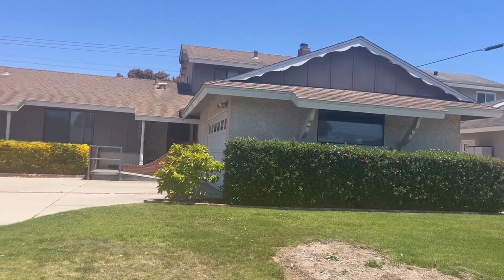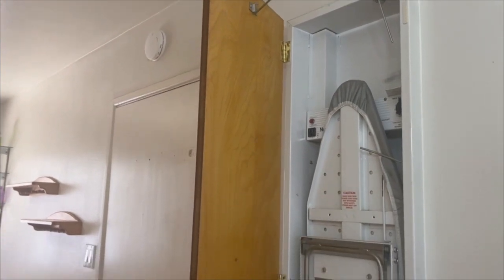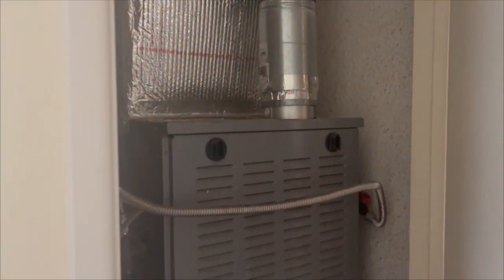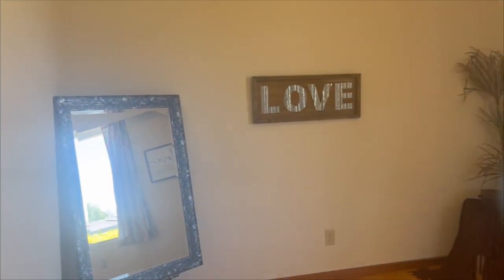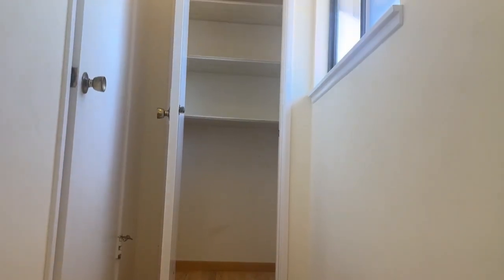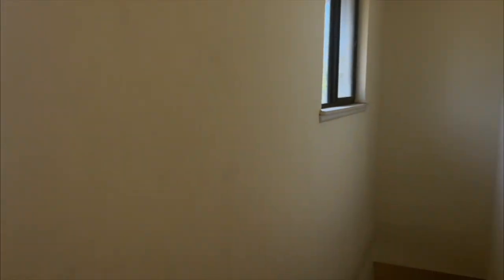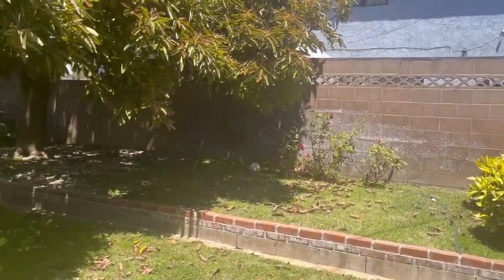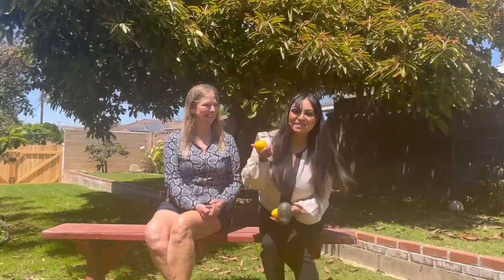1410 Wallis Ave Branded Home Commercial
Lovingly cared for 1,738 sq.ft. spacious home features
extensive updates and improvements! Located on a
corner lot, appreciate the abundant parking with the
front circular driveway and 2 car garage plus gated
access to the sheltered back yard, that offers a large
covered deck, Bird Aviary and shed! This home is
warm and inviting home has many special updates
and features including, dual pane windows, newer
high efficiency furnace, newer water heater and so
many extra storage features, under stairs and at the
top of stairs! Downstairs features 3 full bedrooms,
with 2 bathrooms, (one main bedroom with ensuite
bathroom), on a raised foundation this home has
extensive real wood floors throughout the lower level
and beautiful cabinets with extra built-ins surrounding
the wood burning stove fireplace and in the dining
area! Upstairs is another huge room with an ensuite
bathroom that could be used as a second main
bedroom or huge playroom, bonus room! Just a few
close blocks to the Minami Community Center, Santa
Maria Fairpark, Santa Maria High School and Adam
Elementary! Hurry, this one will not last long!

Call Krista
OiC Real Estate Services
DRE 01086468